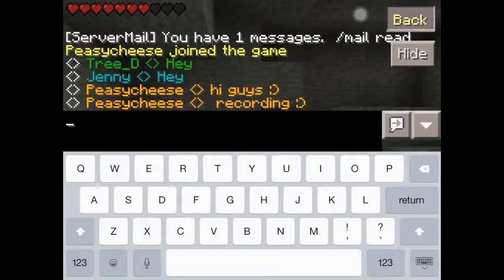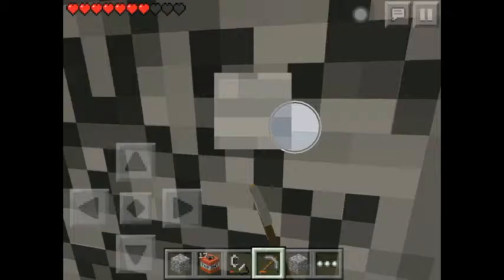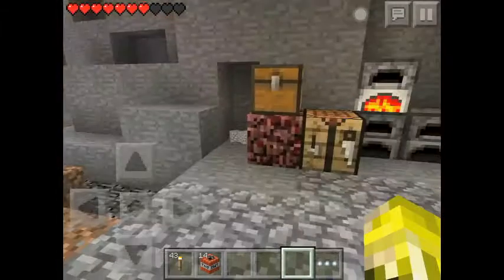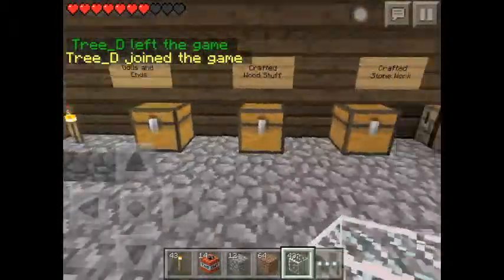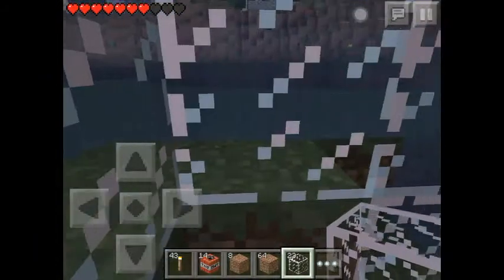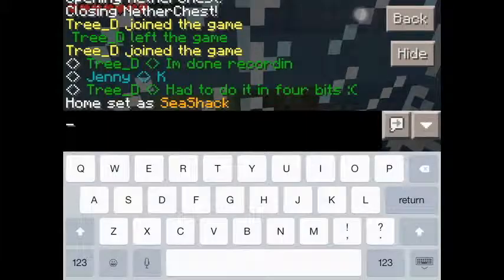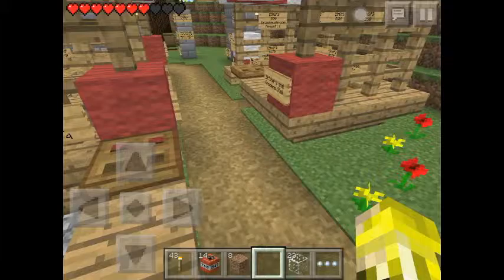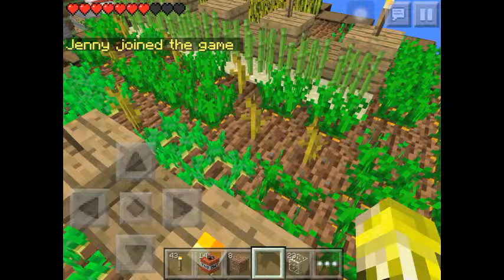PeasyCraft MCPE Server - Ep6 Blast mining and the Sea Shack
Hello everybody and welcome to another Minecraft Pocket Edition video with me Peasycheese! In this series i will be following the progress of our new community server PeasyCraft where me and a few friends will be having some fun. If you want to get involved please comment and give us some challenges and suggestions.

Other Players from the Server on YouTube